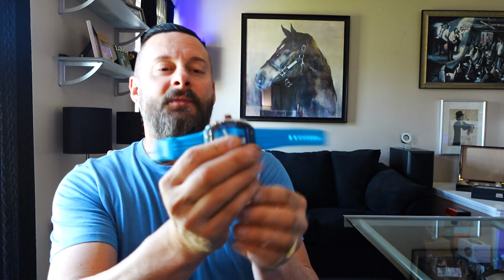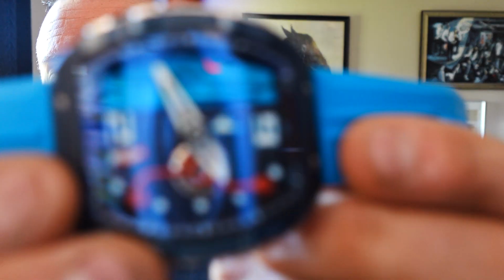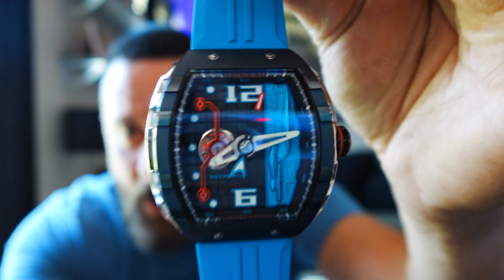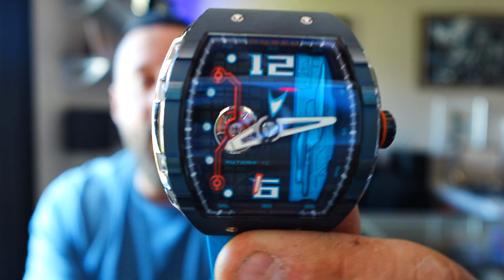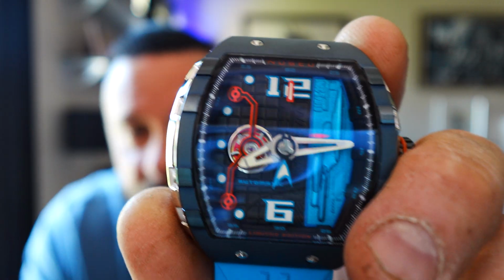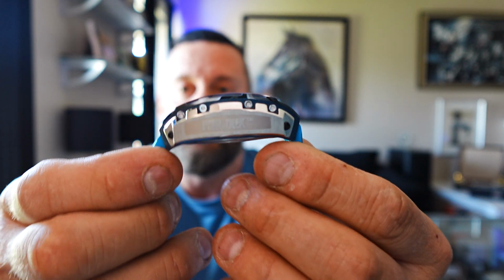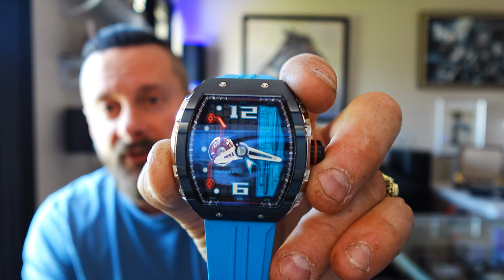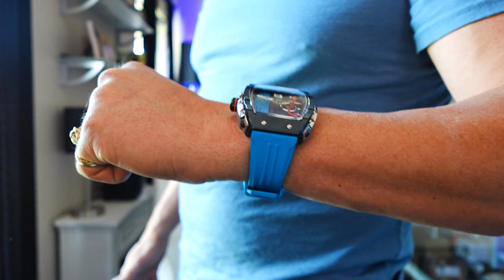Nubeo Watches | Nubeo Star Trek Watch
👉 Invicta Watches
👉 Phatkat Amazon